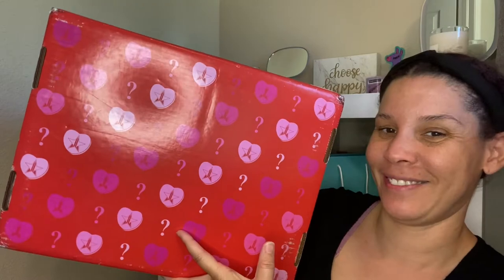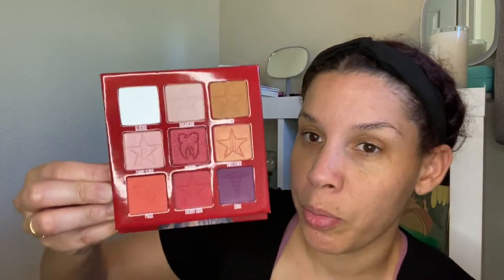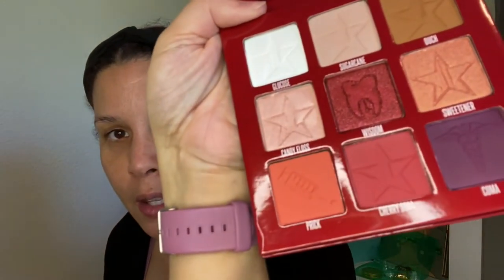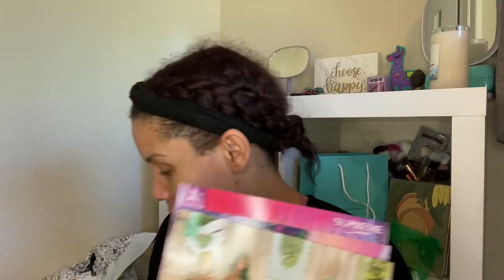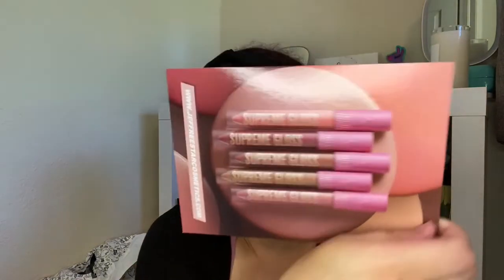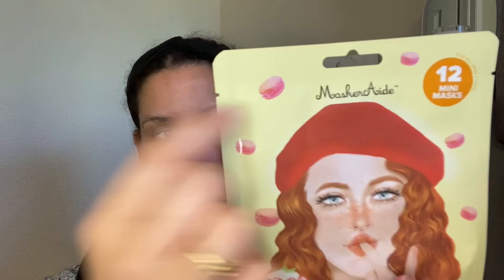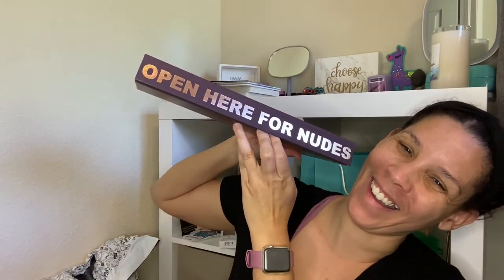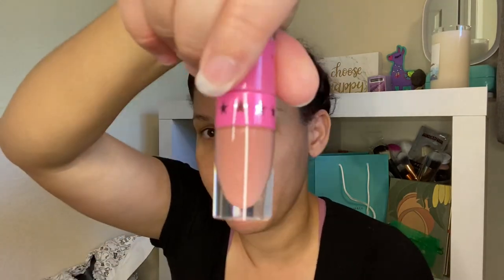JEFFREE STAR WIN!! I WON A GIVEAWAY AND YOU CAN TOO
You guys, I won an awesome giveaway from @Sunnys Place in which she had several Jeffree Star products,  got check out her channel if you haven't already.  This was an awesome box full of unexpected goodies honestly one of the best I have received!!!
So I decided to give back and do my own giveaway

There will be a giveaway in this video, check the description however it will be open to international winners as long as the other rules have applied.

MERIT Beauty Link Discount

310 NUTRITION link- Save 10%

INTERESTED IN JOINING THE MEMBERSHIP...

Links for support

Bracelets Shaska

Use CODE
1BUSYMAMA
SAVE 50%

SIGN UP ESPECIALLY IF YOU ARE INTERESTED IN BOOSTING YOUR CHANNEL...

Here is my address to send friendmail/PR/Reviews

7842 LAND O LAKES BLVD #231

$bethbc23

Wellness with Frugalmama

Reading & Retail

***Any giveaways I feature are paid, bought or purchased by me.  You must respond to my email or IG within 48 hours to receive the winnings.  I am not responsible for broken items, damage or loss of items.  You must be 18 years old or older with a valid mailing address within the U.S, unless I state otherwise.  Also unsubscribing after a giveaway for the purpose of winning a giveaway will disqualify you from further giveaways.***

Editing/Music Software
KineMaster